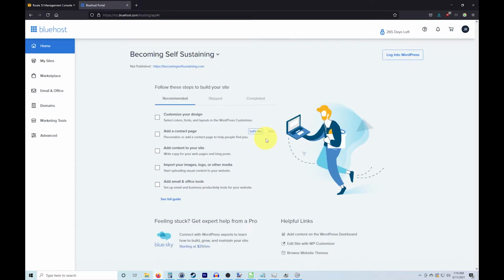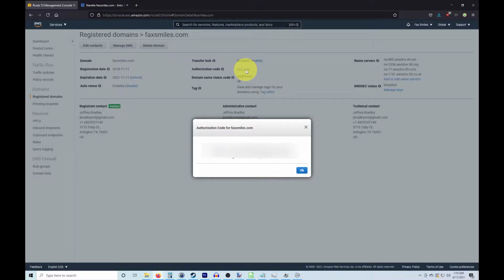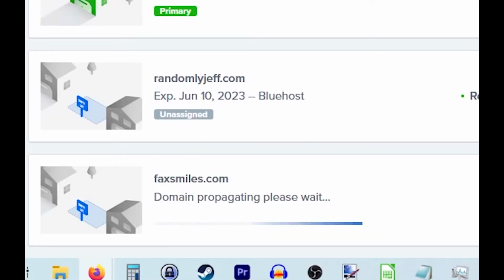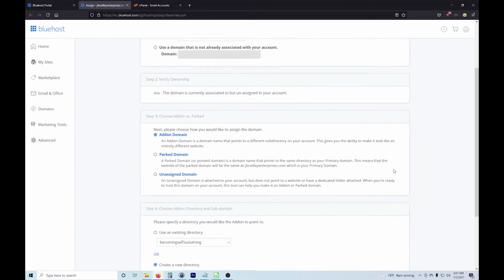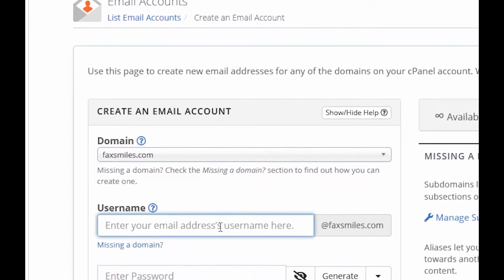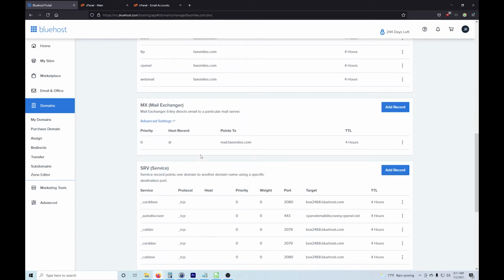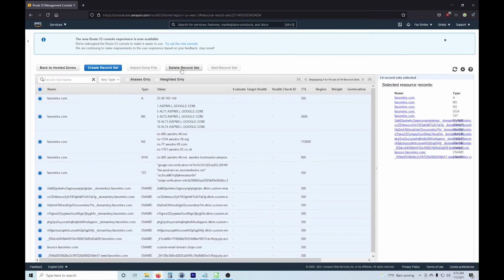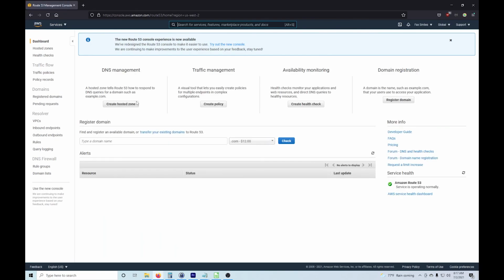Transfer your Domain from AWS to Bluehost | Don't lose your DNS Settings!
How to transfer a domain name and DNS settings from AWS to BlueHost along with creating a Free email account through BlueHost